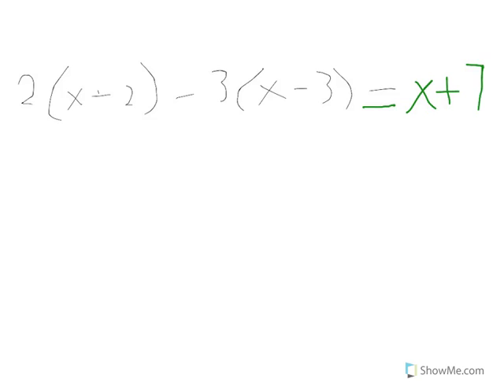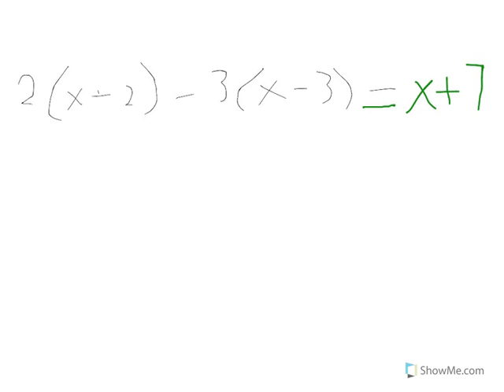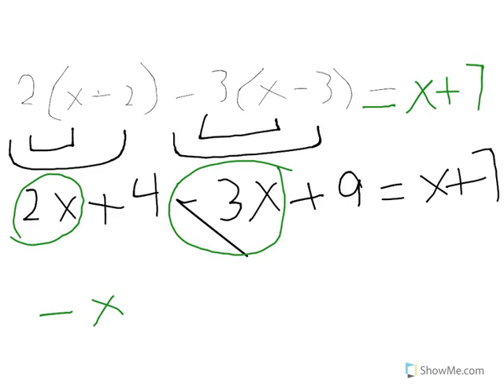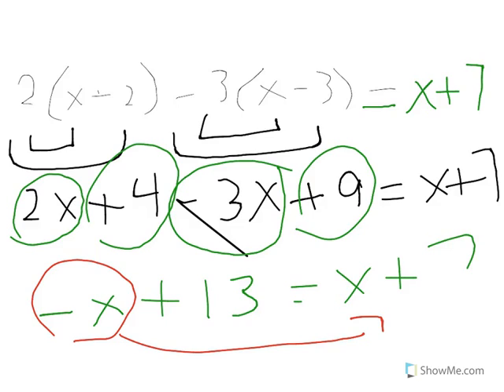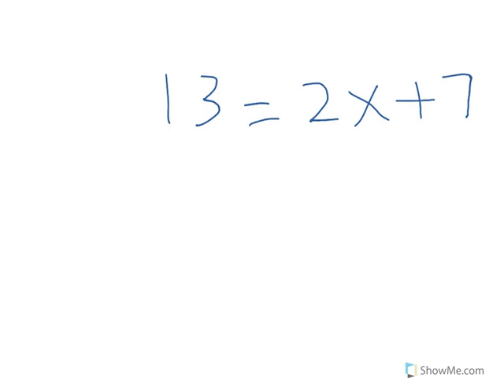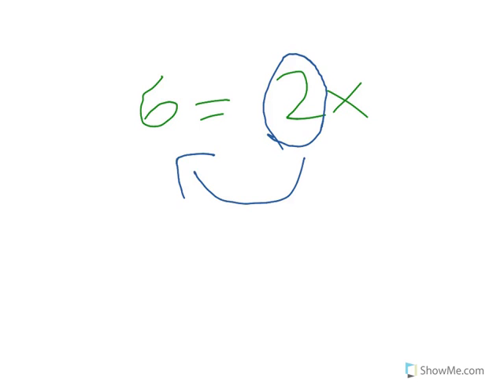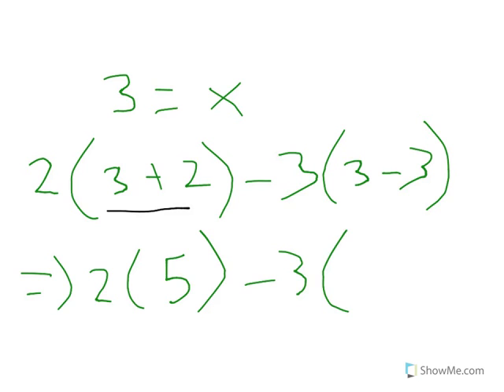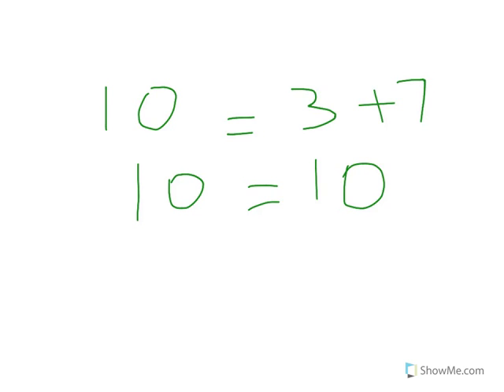finding x value in equations in maths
Please let me know if you need any help regarding this